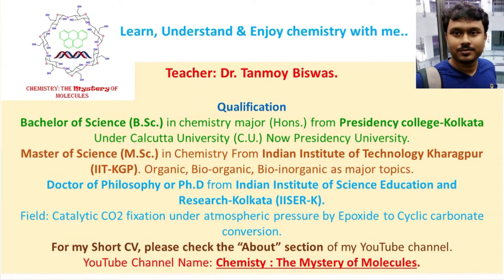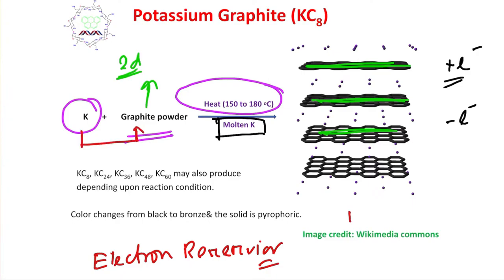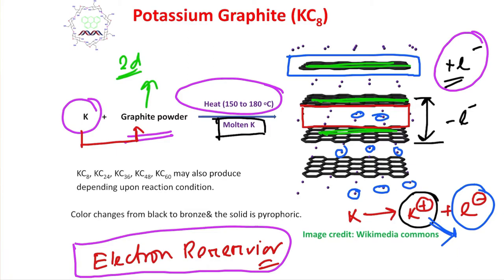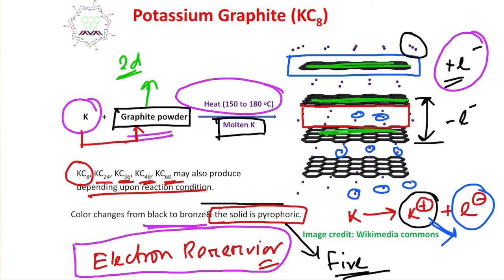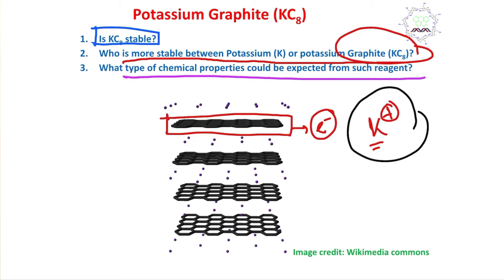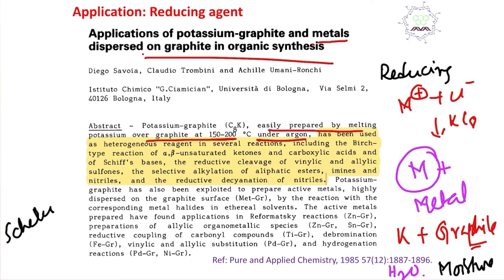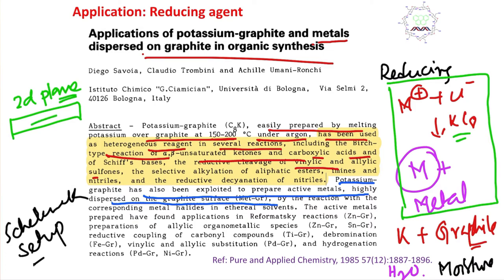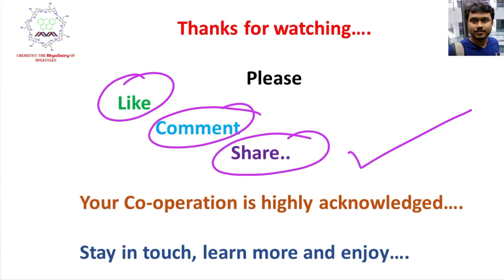Potassium graphite (KC8): It's preparation and application as reducing agent by Dr. Tanmoy Biswas.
In this lecture, I have discussed Potassium graphite (KC8) preparation and application as reducing agent . This video is a summary kinds of which will help you to understand the chemistry in shorter time. I believe such kinds of question-answer discussion may be useful for exams like BS-MS, IIT-JEE, NEET, JEE-Advance, B.Sc, M.Sc, CSIR-NET, GATE, IIT-JAM, BARC, BHU, DU, SET, etc., or bachelor and master degree equivalent exams in chemistry. Audiences are requested to watch them.

For "(L: 482) Raney Nickel (Ni-H2): Preparation, porosity, reducing agent and hydrogenation catalyst." please click on the link "

For "Birch Reduction (Part 1): Basic Concept and Reduction of Alkyl Substituted Arenes" please click on the link "